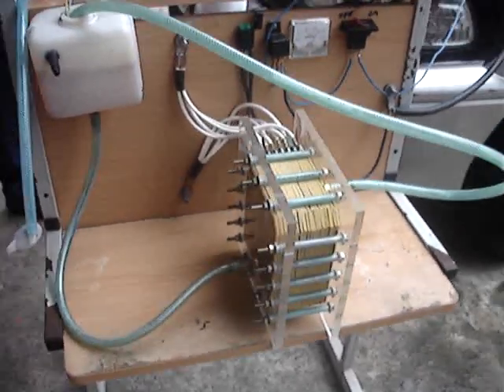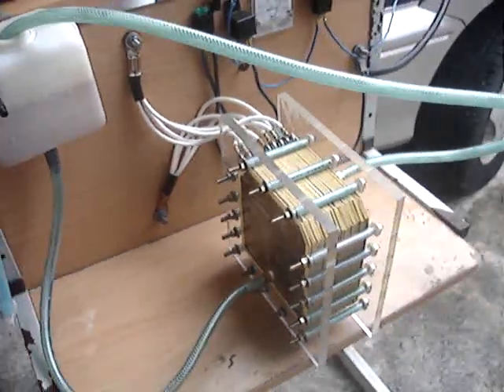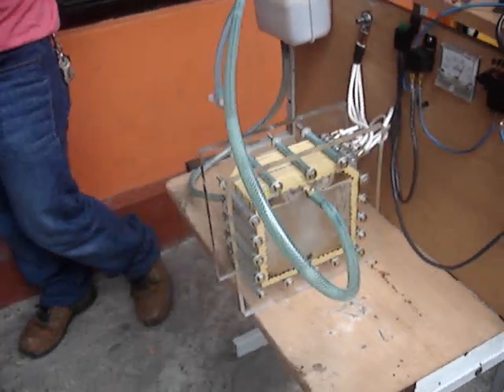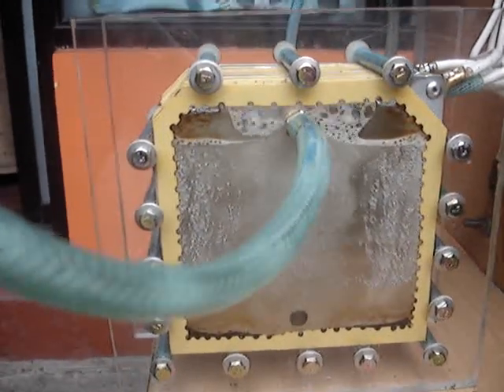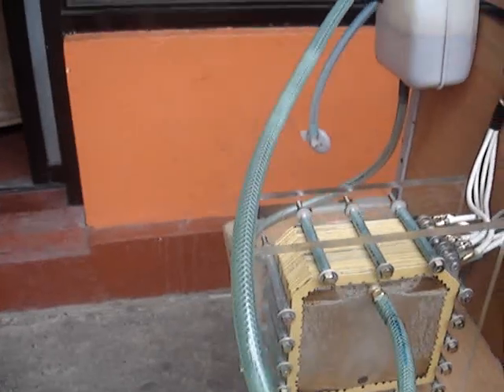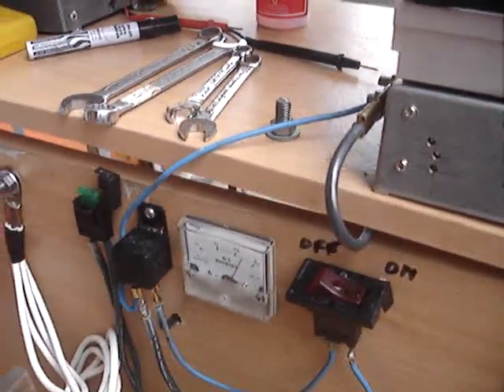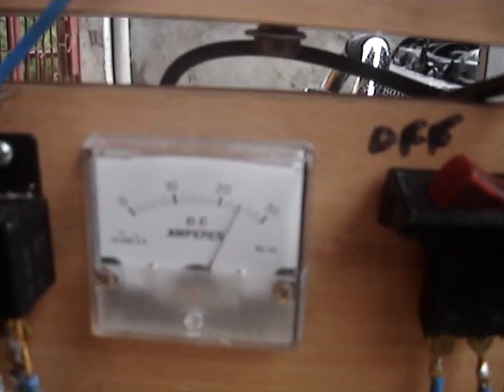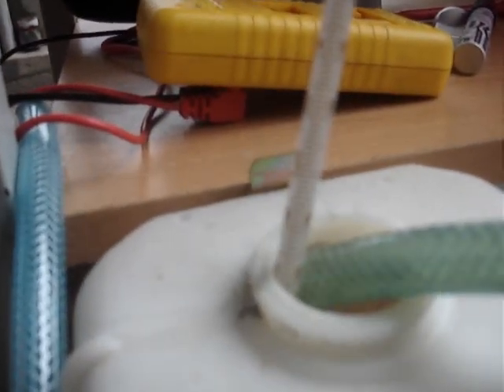HHO Conditioning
Just running the new cell for the first time cleaning it up. Looks like im going to add another outlet on the oppsite side. Cell is running off my cars 12 volt battery.